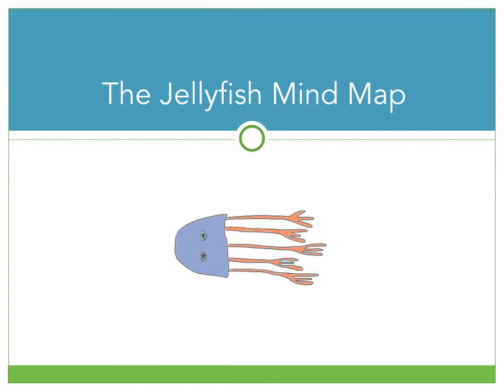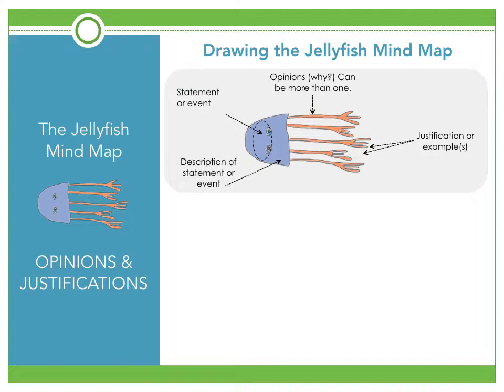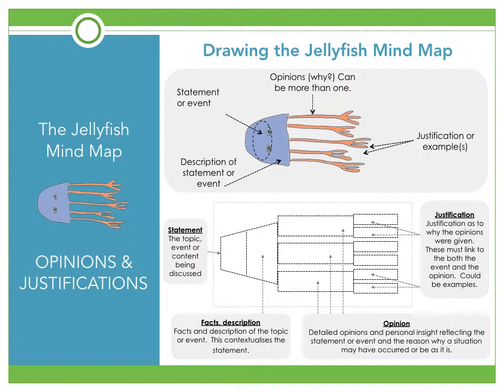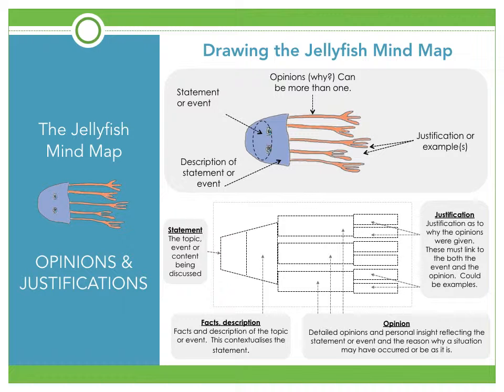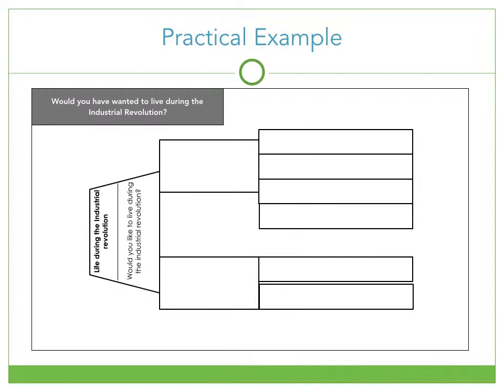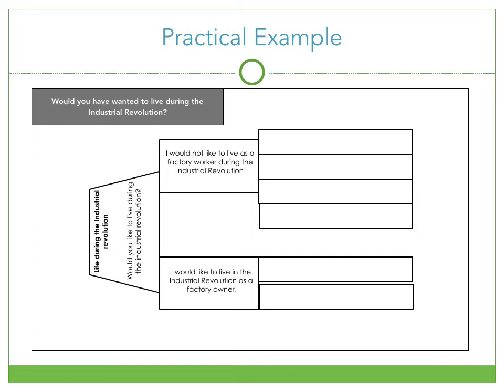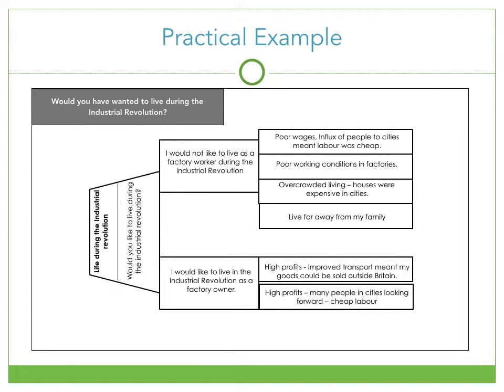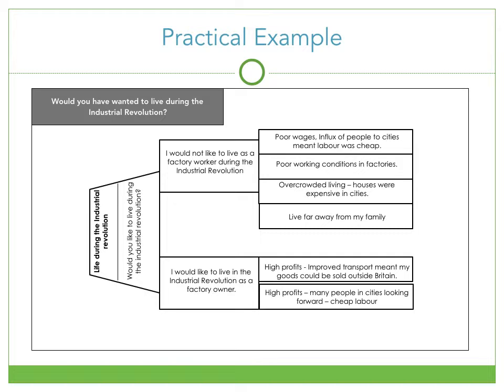SP Jellyfish Mind Map